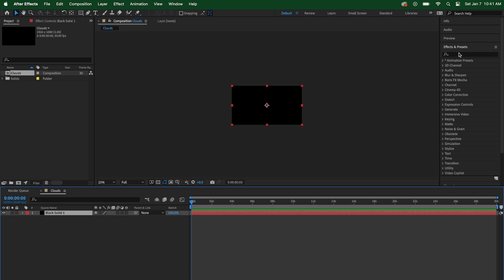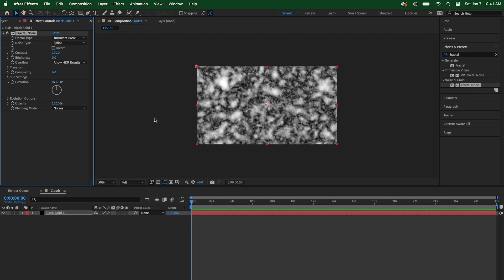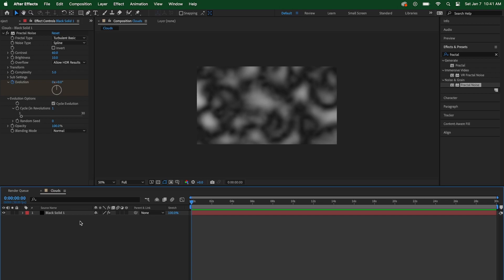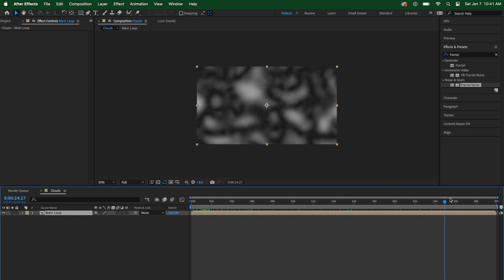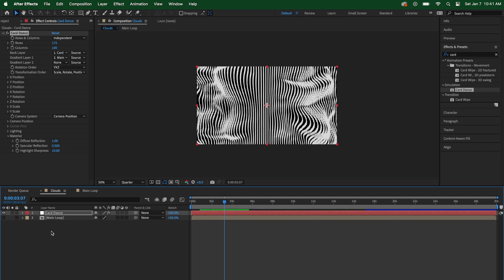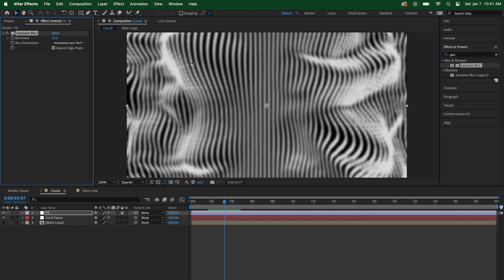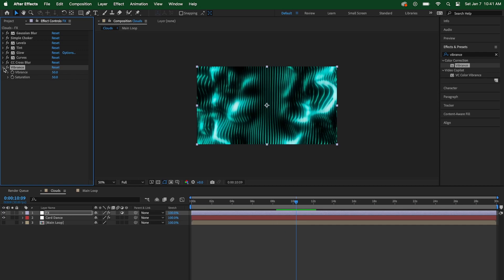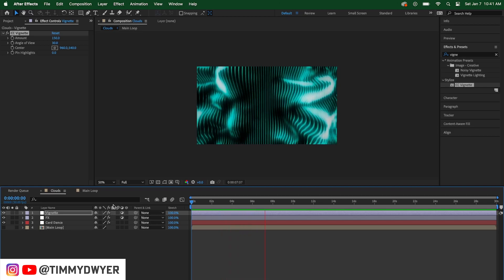X-Ray Motion Background (Beginner After Effects Tutorial)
➜I'd love to say hi on Instagram!